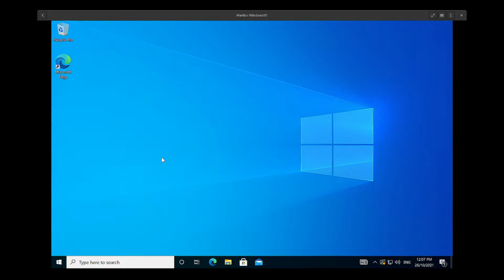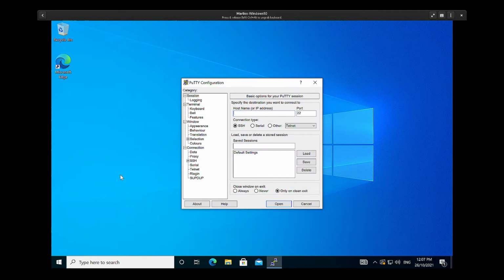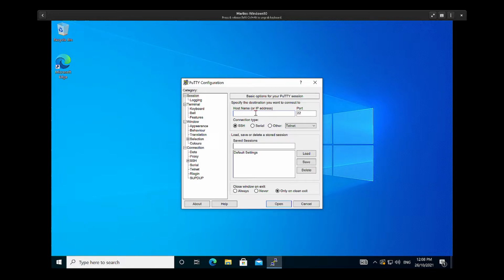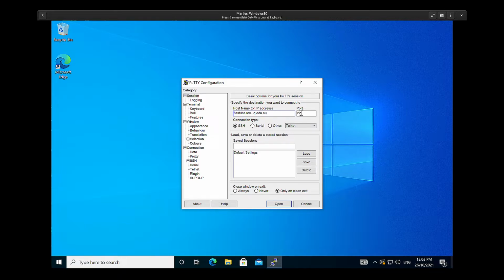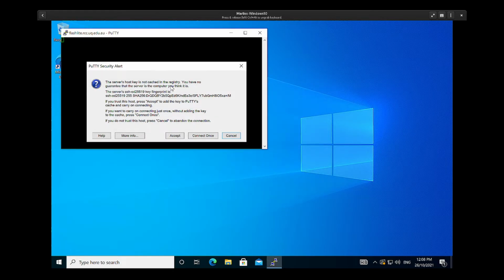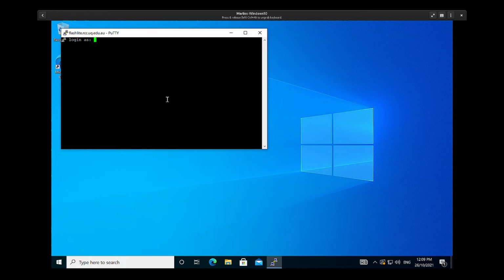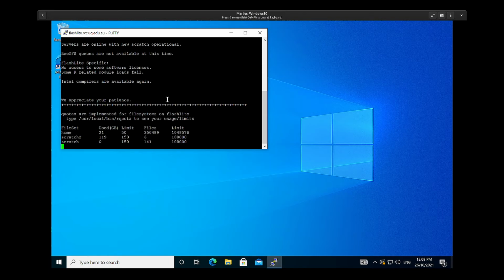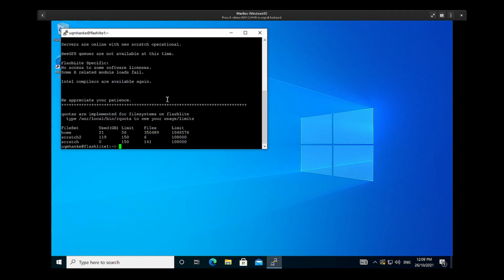Connecting to HPC—video 1: The very basics on how to establish a connection to HPC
This video is step 1 in Connecting to HPC: The very basics on how to establish a connection to HPC.
Please watch this video first before watching the other two in this series.

Users need to use a program that uses secure shell to connect to a HPC facility. Linux/Unix and MAC users will know how to use the command ssh to connect to HPC. The videos give an overview of two such programs for users using a Windows desktop to connect. Putty is a well known and widely used program to connect to HPC facilities. MobaXterm  is more recent but provides a complete solution for users who need to have access to a graphical user interface (GUI) when connected to HPC.

MobaXterm coming soon.